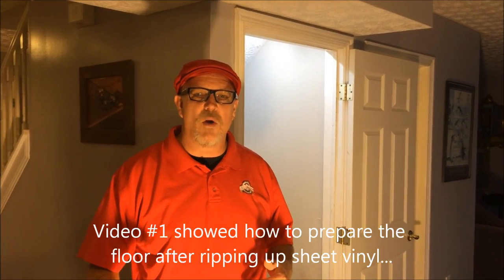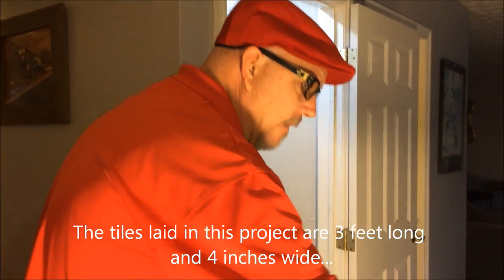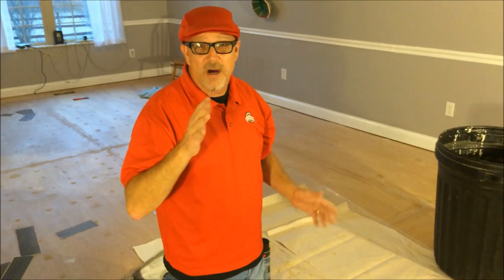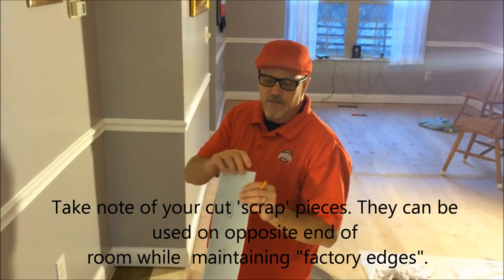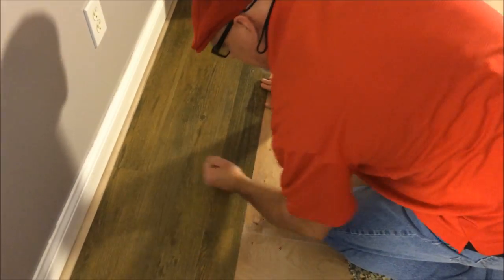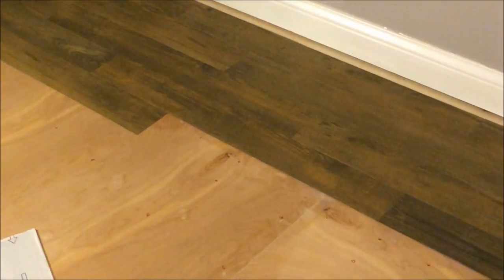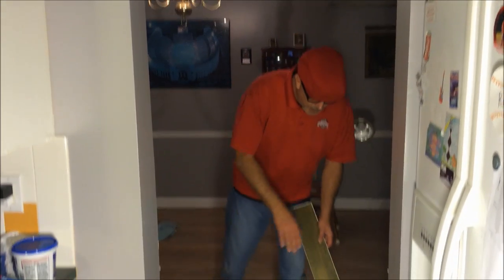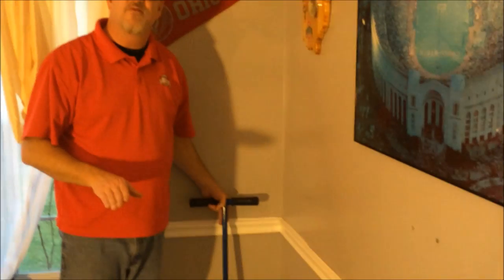Installing Vinyl Peel 'n Stick plank flooring - video #3 of 3 - installing the tiles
Video 3 of 3 in series that shows a comprehensive and detailed look at installing vinyl peel 'n stick wood plank tiles to achieve professional results. Video #3 shows how to lay the tile after preparing your underlayment floor. Includes tips & details to achieve best possible results.